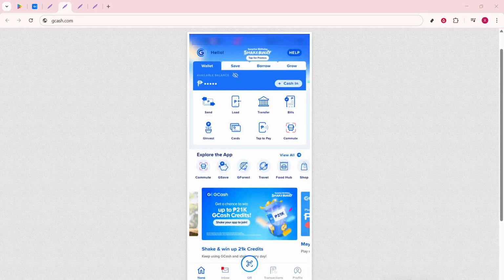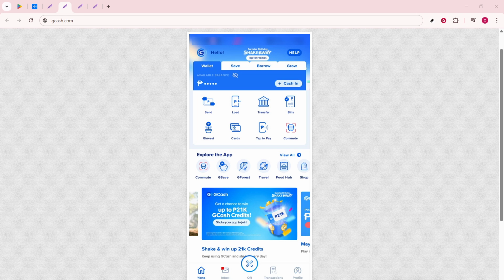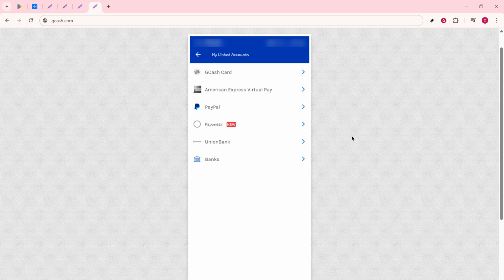How To Pay for Agoda Flight Using GCash 2025!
Learn how to pay for your Agoda flights using GCash in 2025! ✈️💸 This step-by-step guide shows you how to link your GCash account, complete your payment securely, and book flights hassle-free on Agoda. Perfect for beginners who want a simple tutorial, tips, and a smooth payment experience.